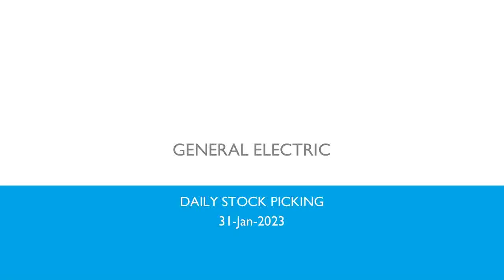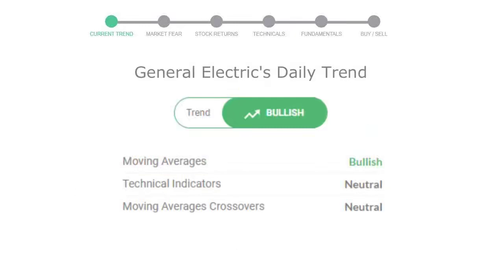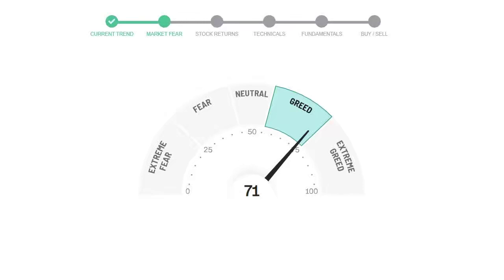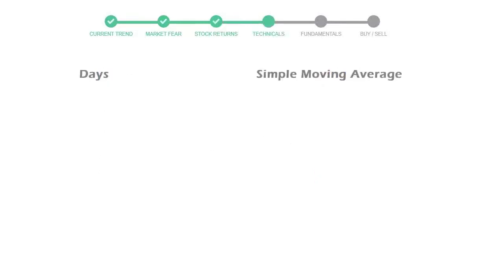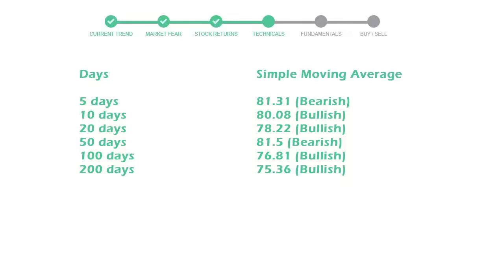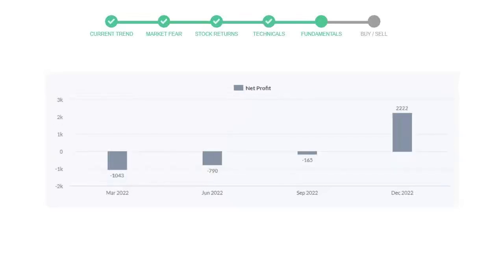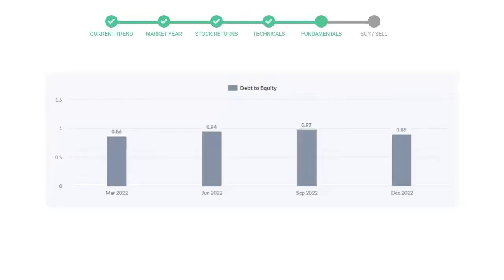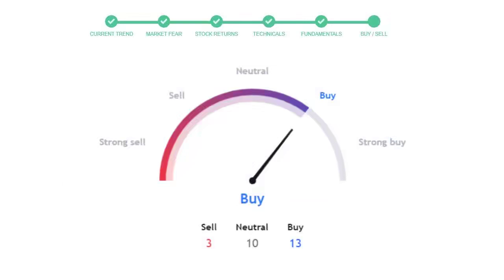General Electric Stock Analysis Today 31-Jan-2023 | GE Technical and Fundamental Analysis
This video will educate you through the technical and fundament analysis of the stock General Electric. We will look at thre revenue of last 4 quarters of the company General Electric. We will also see the net profits and debt to equity ratio in the recent quarters. We will check General Electric technical analysis and check how is General Electric performing in the current market.